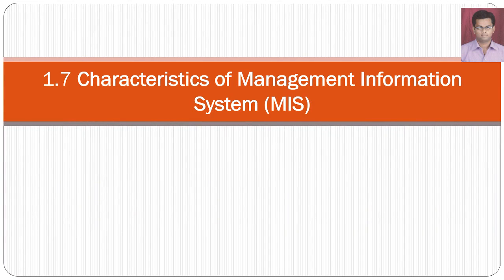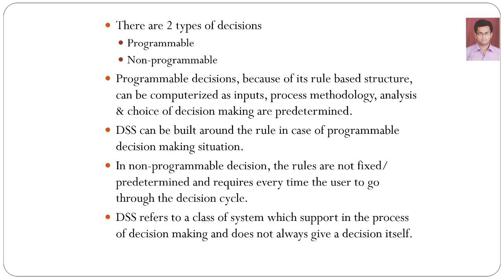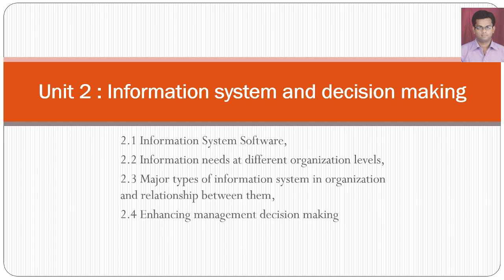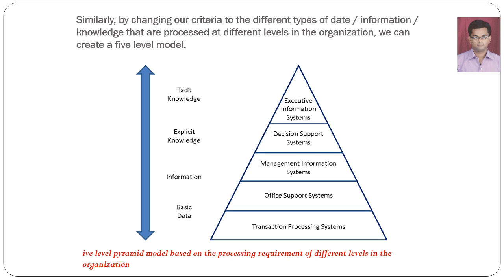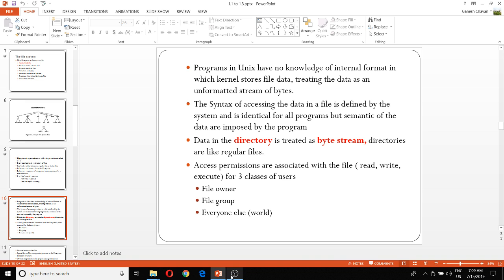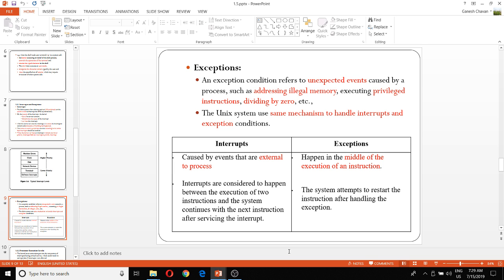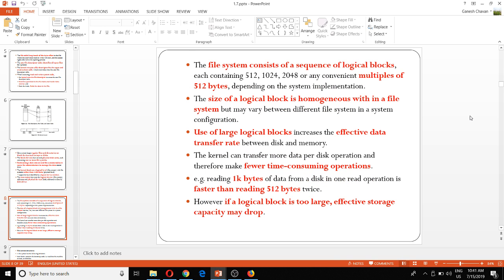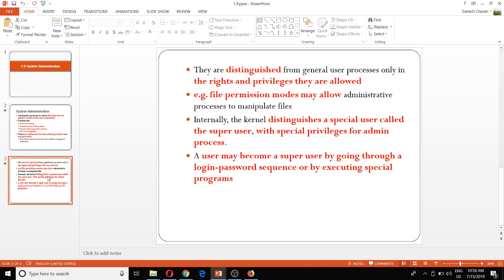avc mis fundamentals along with uos basics